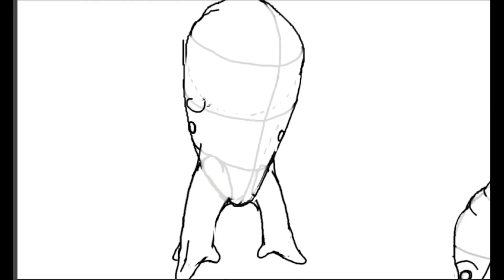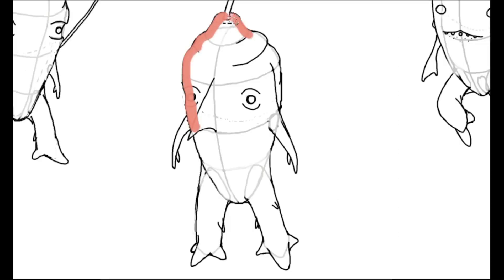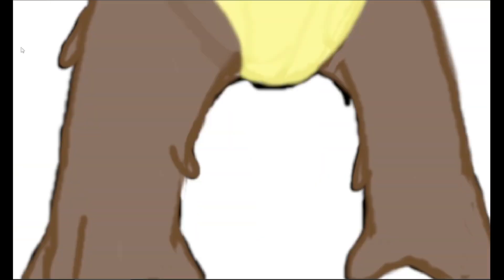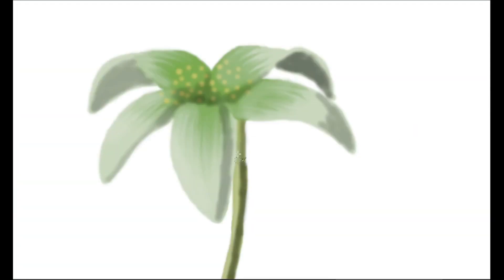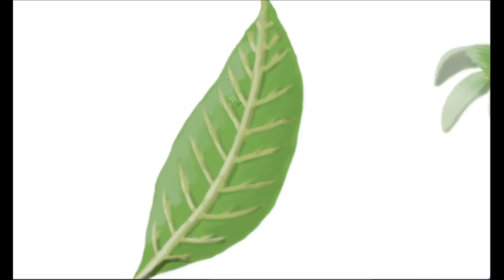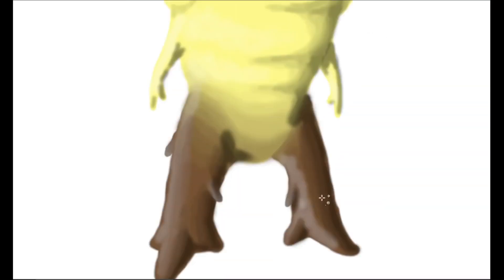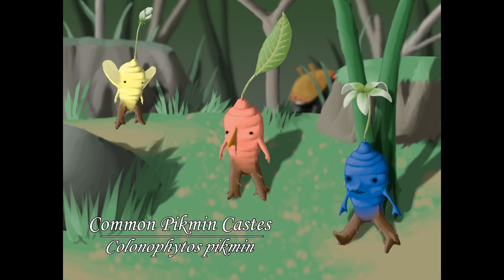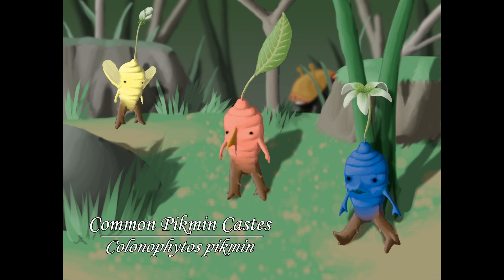Pikmin Reimagined Part 2: Speculative Biology of Basic Pikmin Castes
Lets keep on seeing what Pikmin could be like as real living beings, now focusing on the working of the basic pikmin castes!

All creatures and characters from the Pikmin series are the property of Nintendo Co., Ltd.